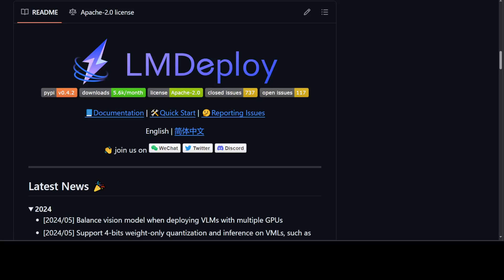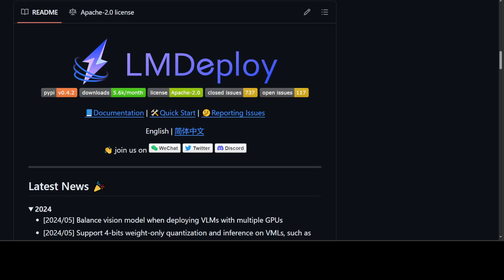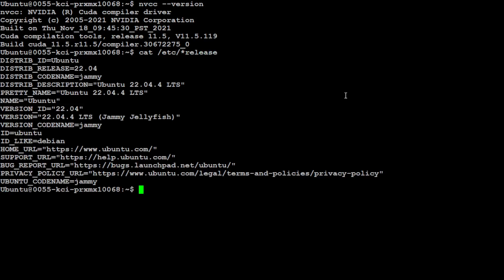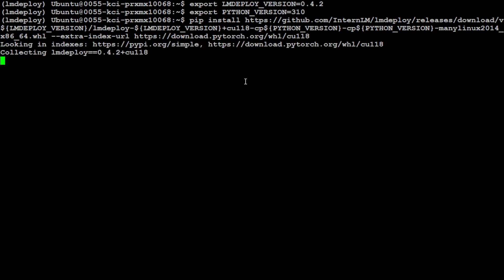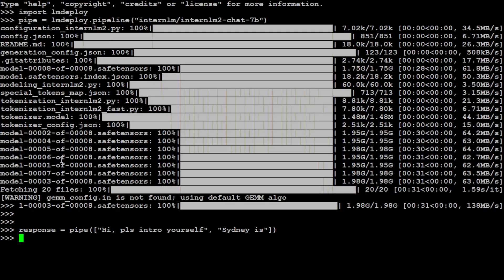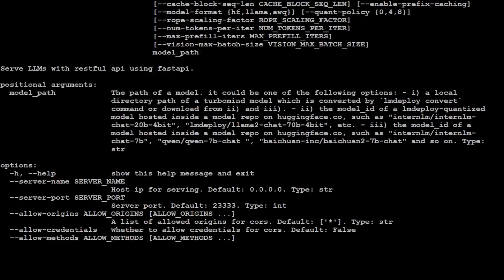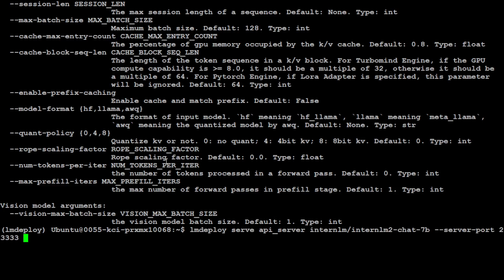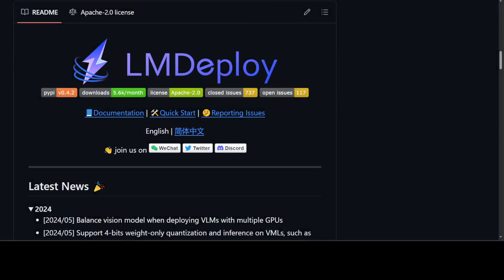How To Serve LLM on Multiple GPUs Locally with LMDeploy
This video installs LMDeploy locally. LMDeploy is a toolkit for compressing, deploying, and serving LLM, developed by the MMRazor and MMDeploy teams.